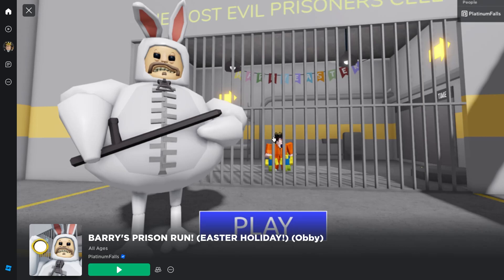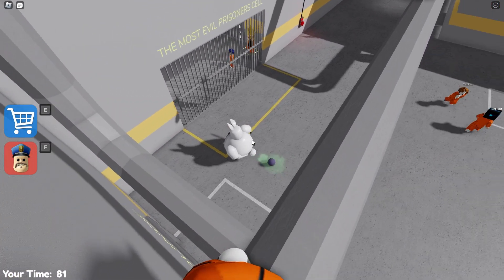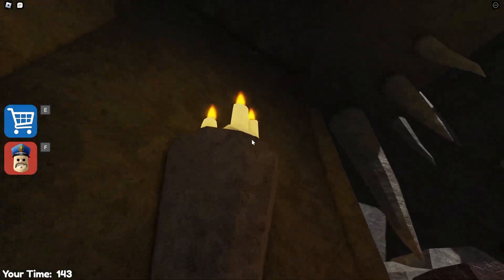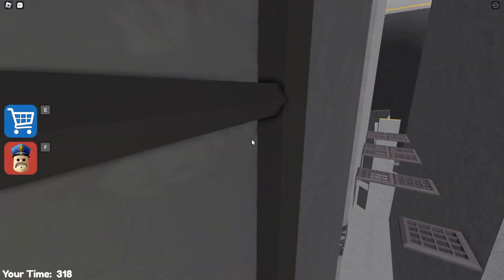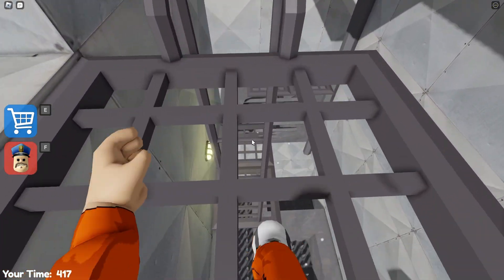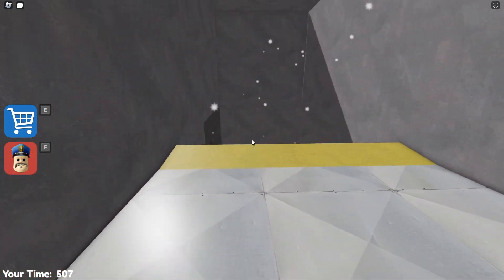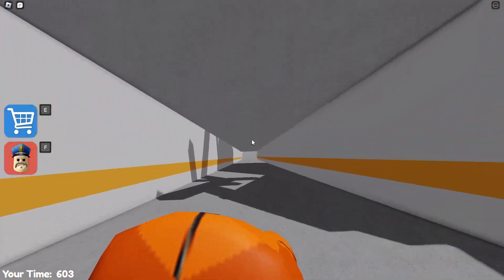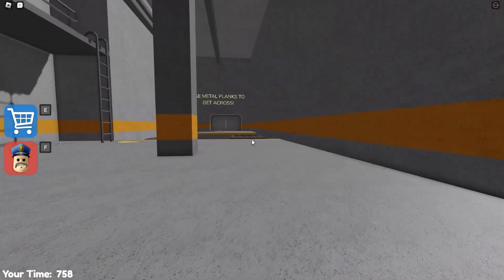THE SCARIEST EASTER BUNNY IN THE WORLD!!! | Roblox - BARRY'S PRISON RUN! (EASTER HOLIDAY!)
THE SCARIEST EASTER BUNNY GAME IN THE WORLD!!! | Roblox - BARRY'S PRISON RUN! (EASTER HOLIDAY!)